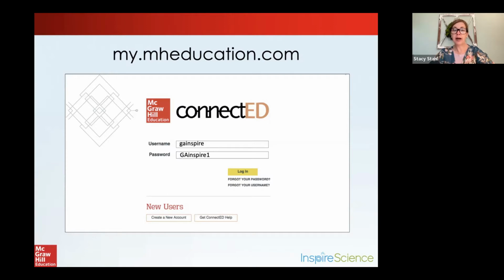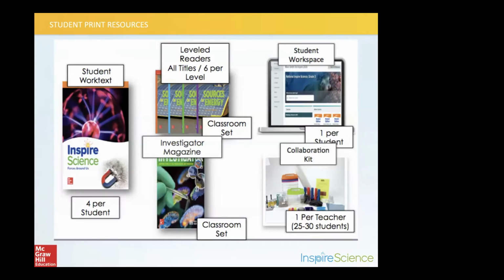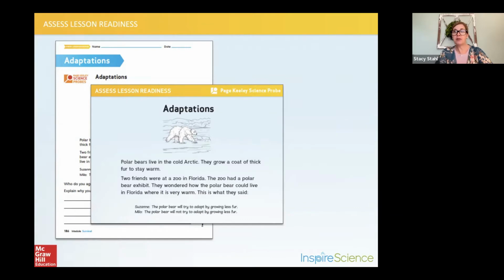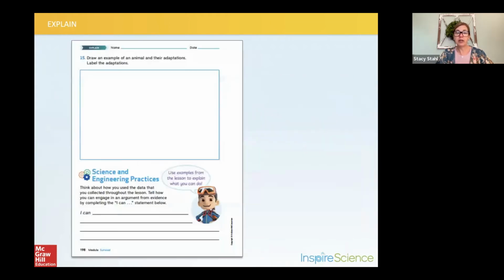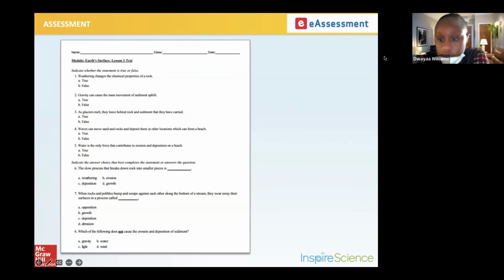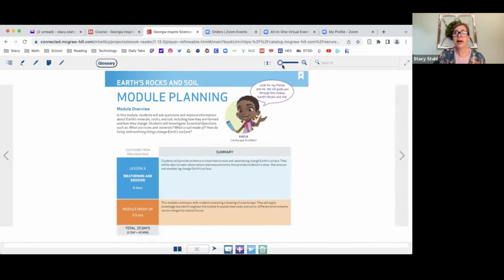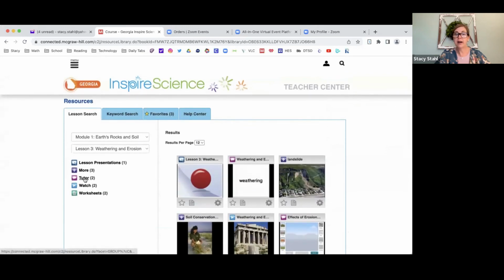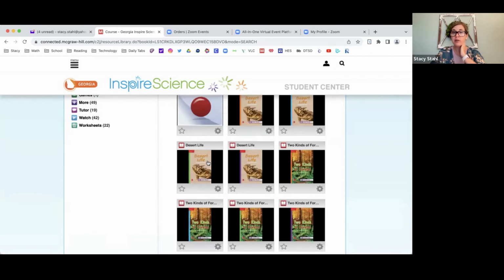Intro to Inspire